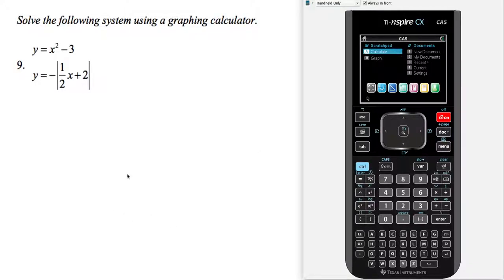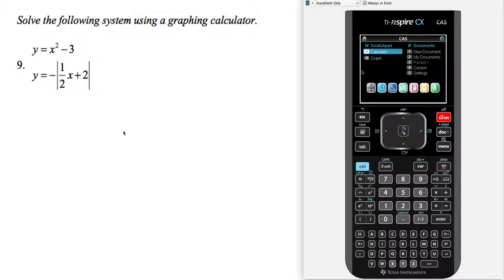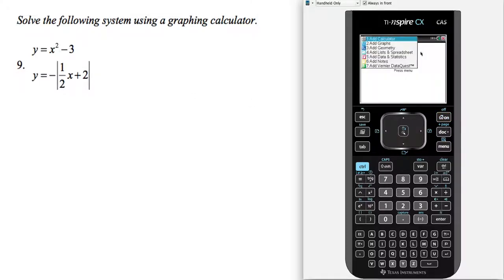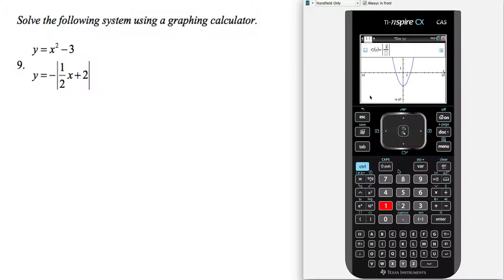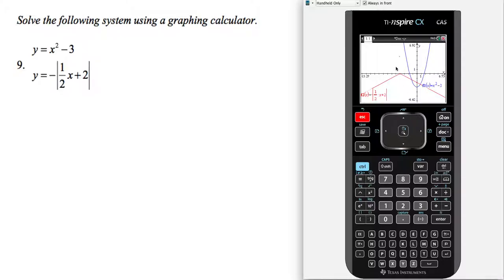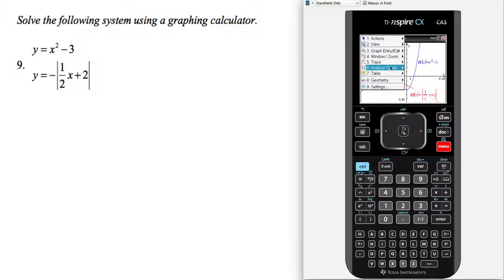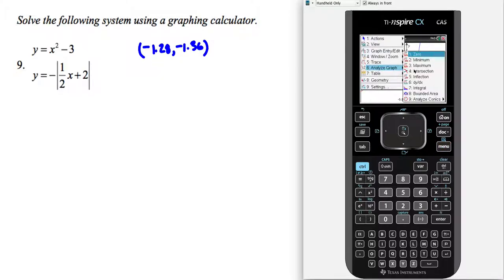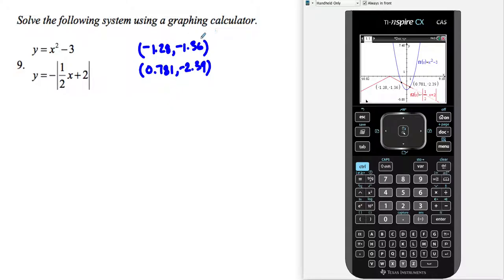ch 4 review part 4